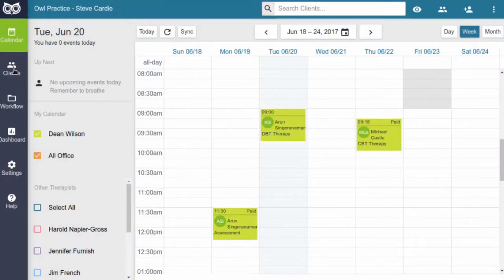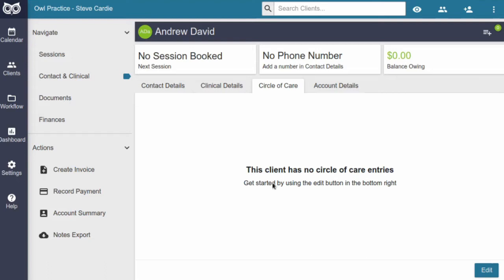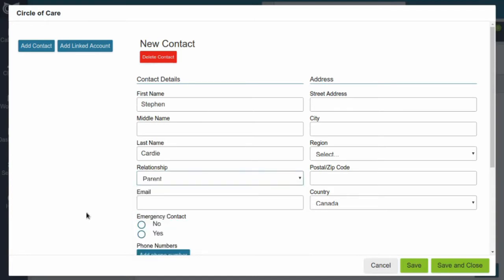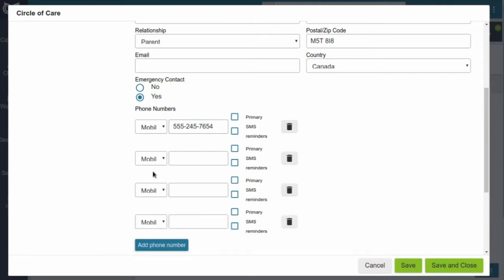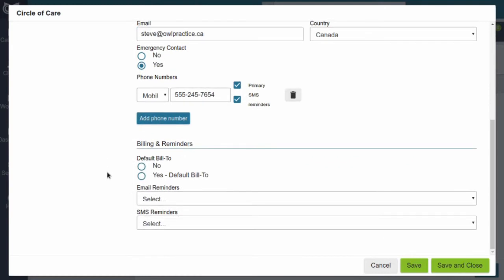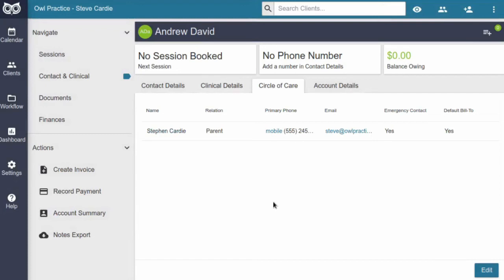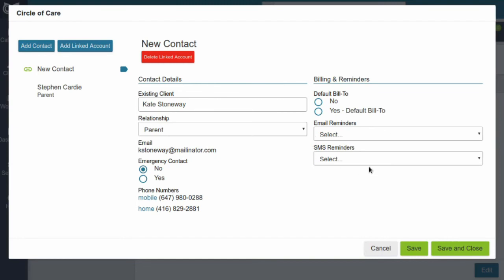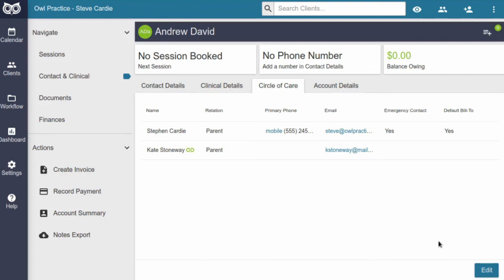New Features - Circle of Care